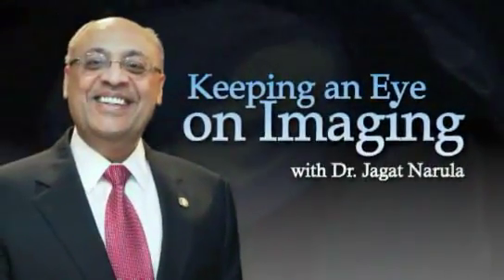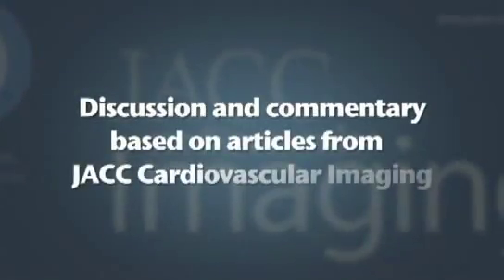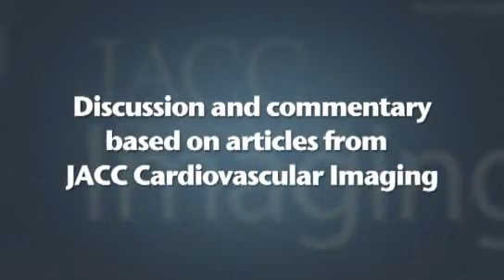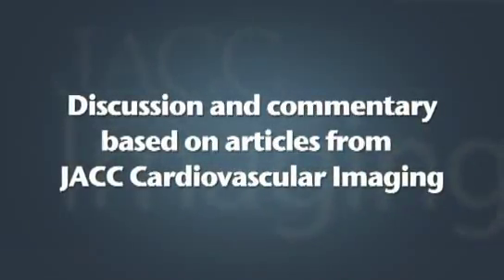E/e' and Direct LA Pressure in Chronic HF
Serial Doppler Echo and Tissue Doppler Imaging in the Detection of Elevated Directly Measured LA Pressure in Ambulant Subjects with Chronic HF.

William A. Zoghbi, MD, FACC

Sherif F. Nagueh, MD, FACC

Richard W. Troughton

Statements or opinions expressed in this program reflects the views of the contributors and do not reflect the official policy of the ACCF, unless otherwise noted.